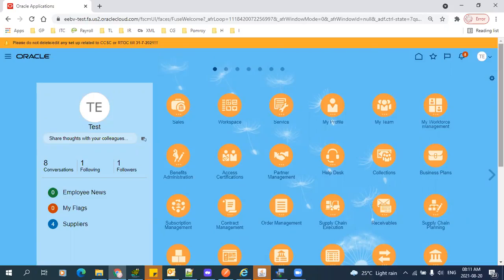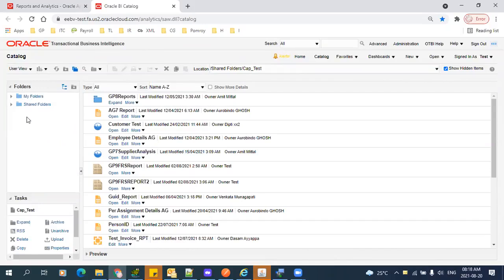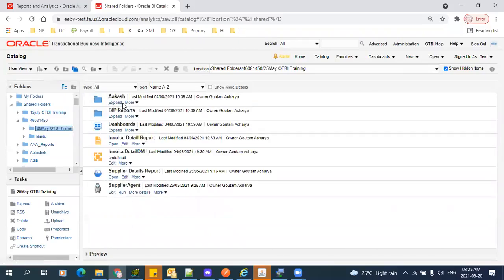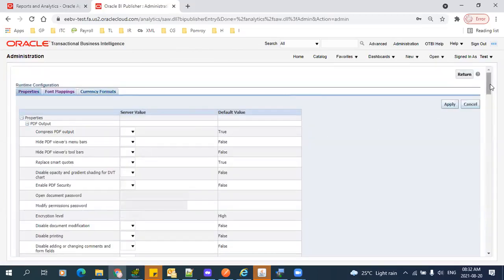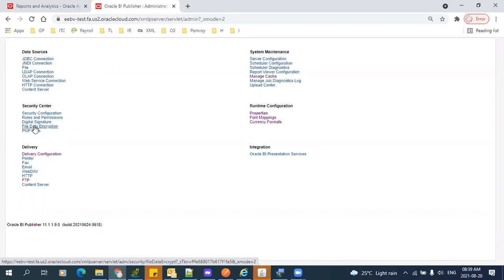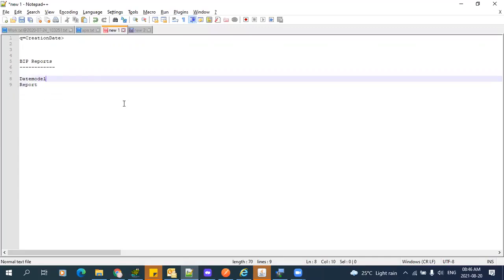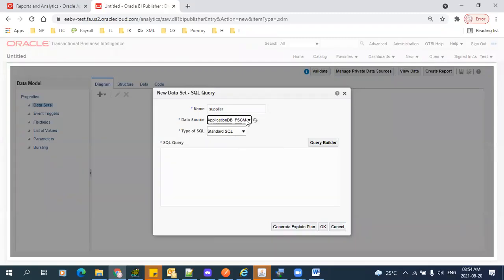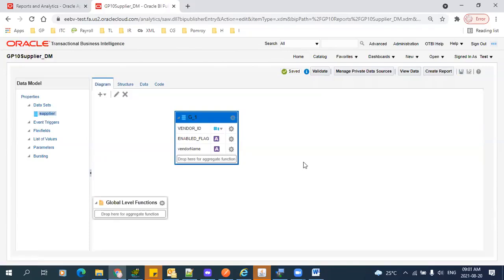Day 05@20 08 2021 mp4 Google Drive